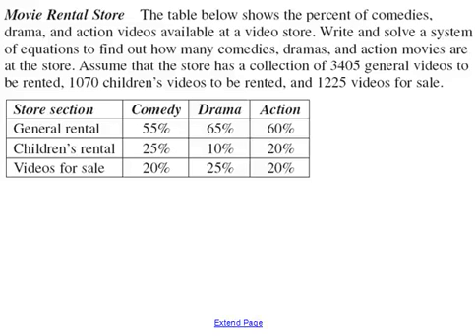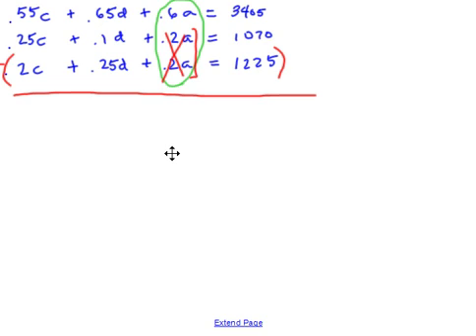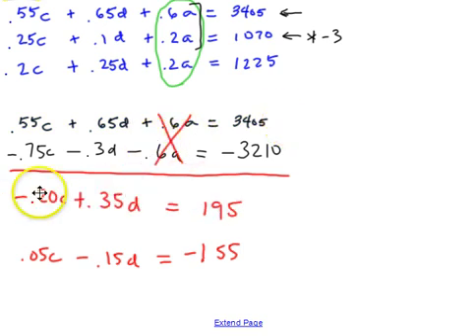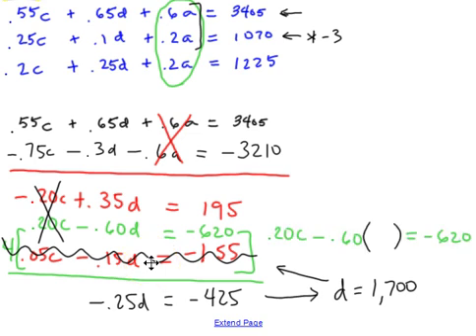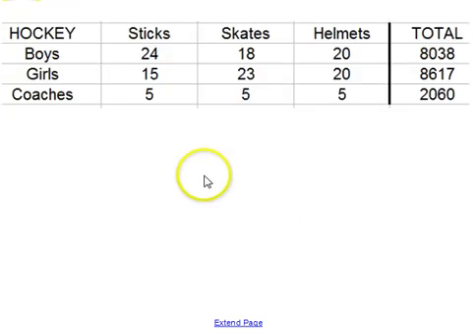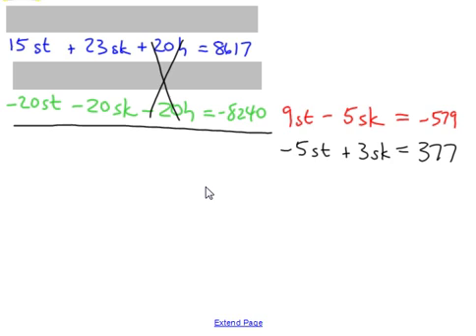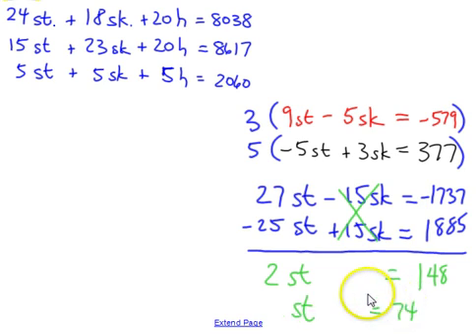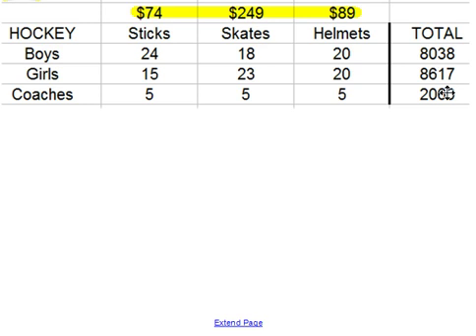Solving Word Problems with 3-by-3 Systems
Solving Word Problems with 3-by-3 Systems, Ch. 3.6, Alg. 2